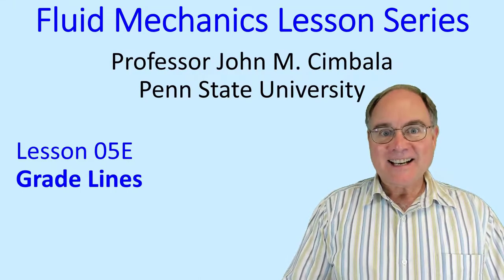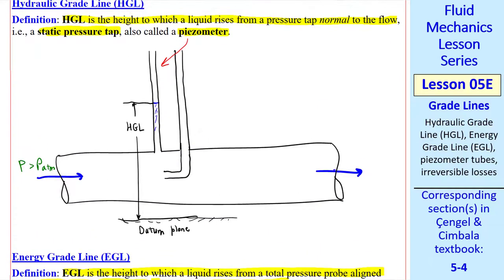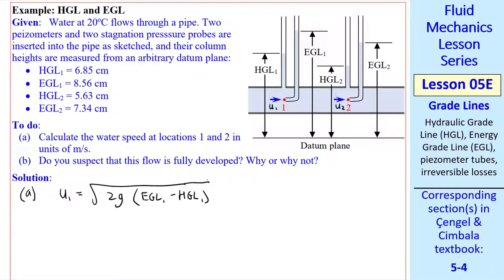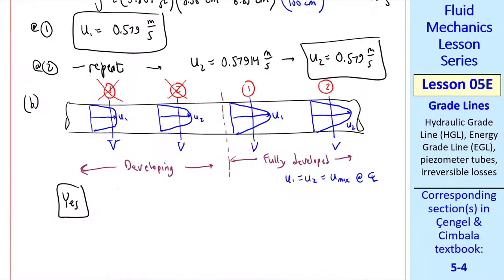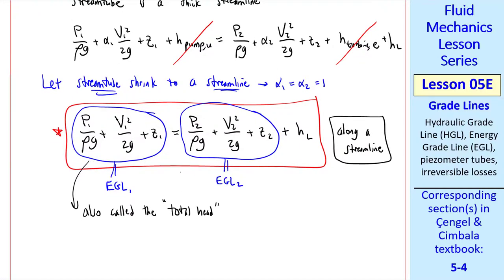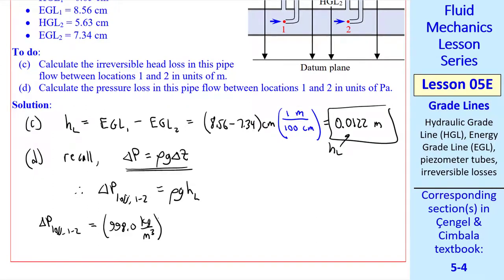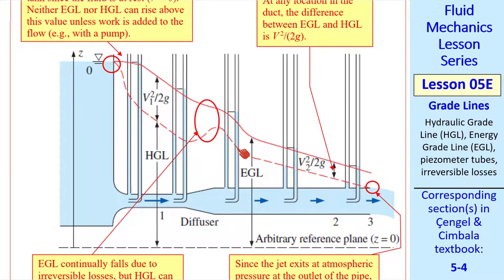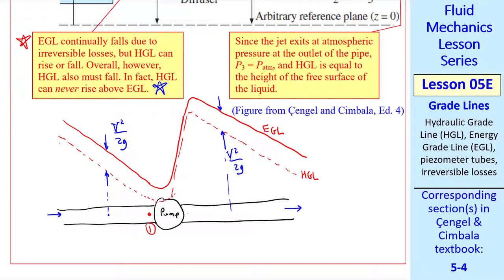Fluid Mechanics Lesson 05E: Grade Lines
Fluid Mechanics Lesson Series - Lesson 05E: Grade Lines
In this 11.5-minute video, Professor Cimbala introduces the hydraulic grade line (HGL) and energy grade line (EGL). He shows how they are related to each other and to the head form of the control volume energy equation. He also shows how EGL can be used to calculate the irreversible head loss in a pipe or duct.